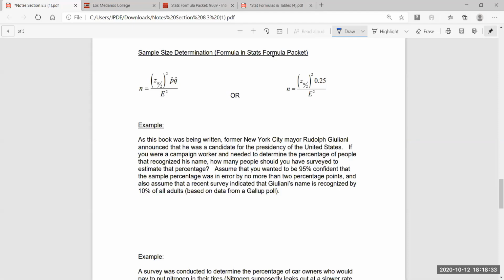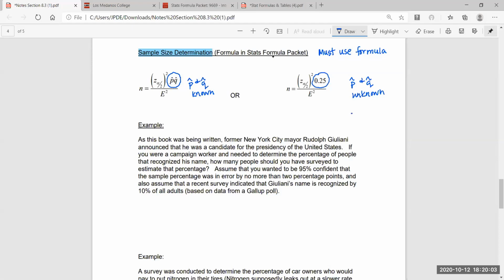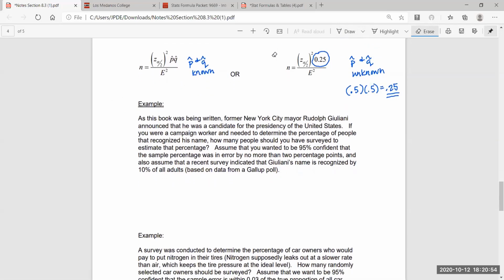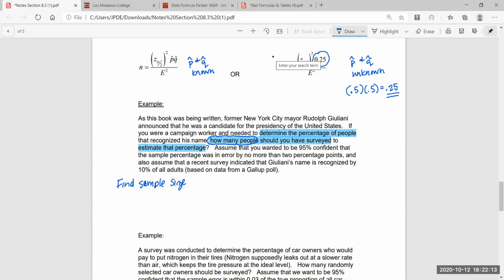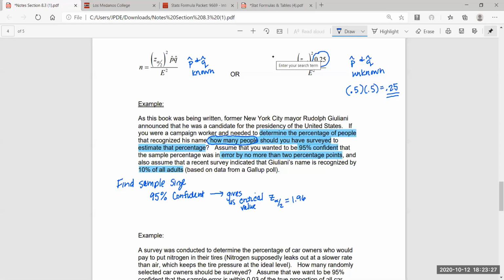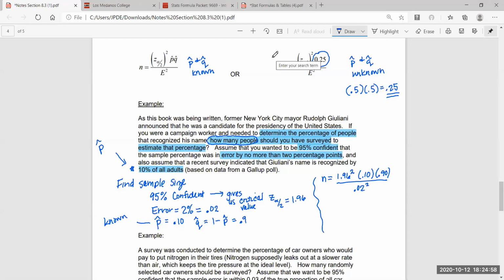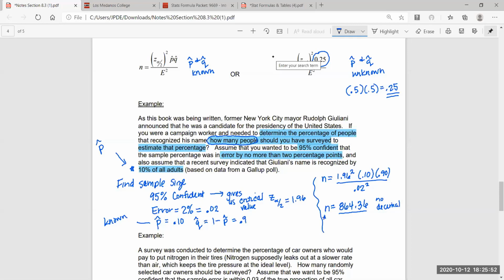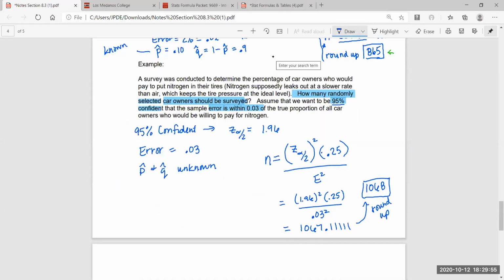Section 8.3: Determining Sample Size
In this video students will learn how to determine the sample size needed in order to have a specific confidence level.